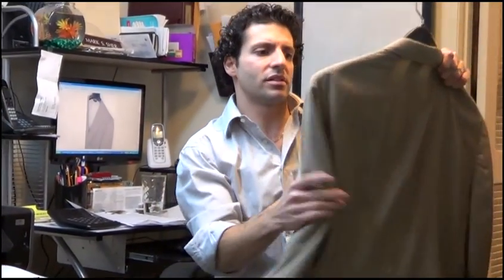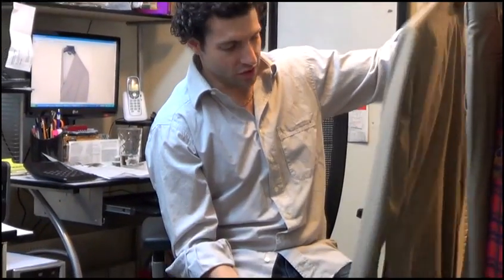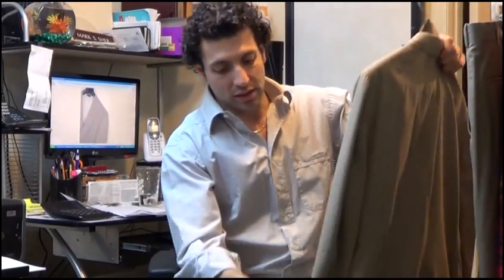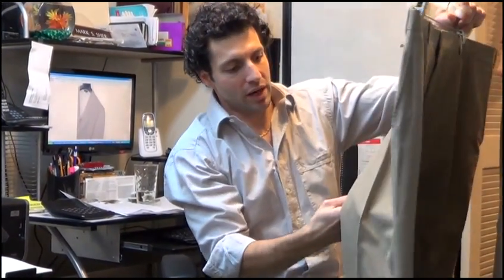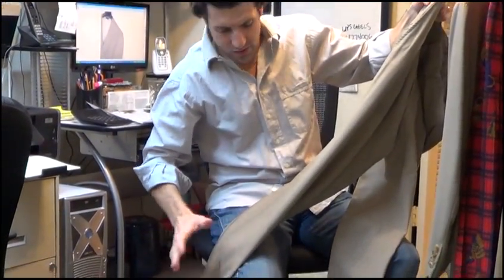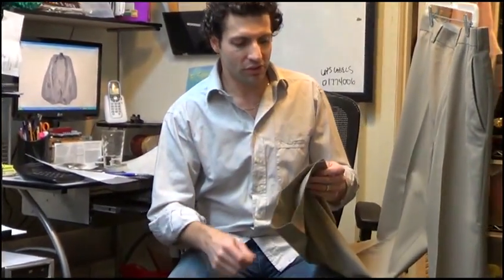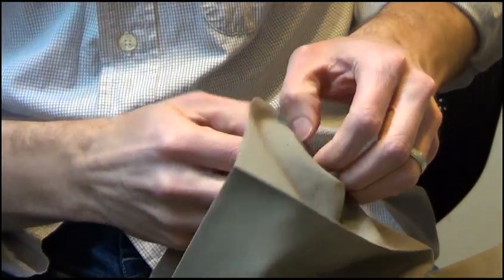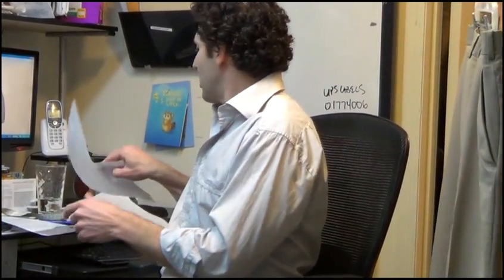x1921 Bespoke Saint Laurie LTD Mens Beige Suit Sz. 41 - 42 L